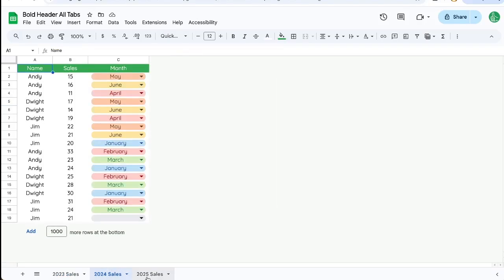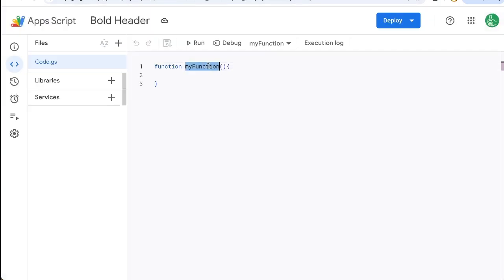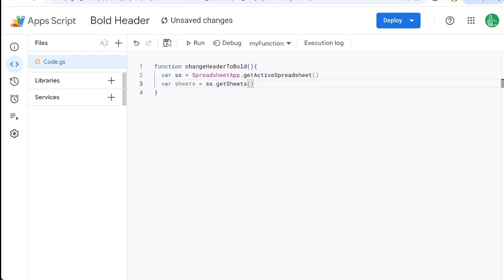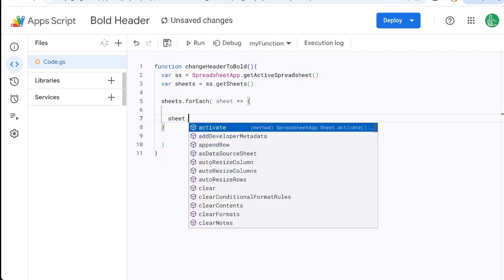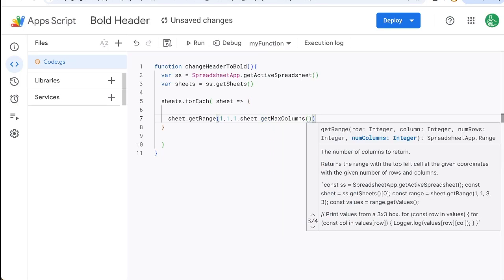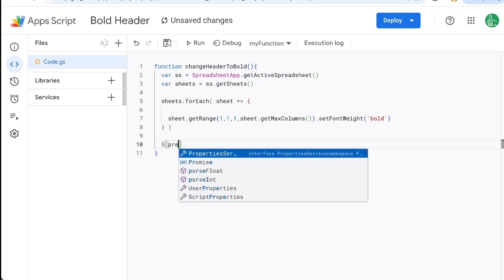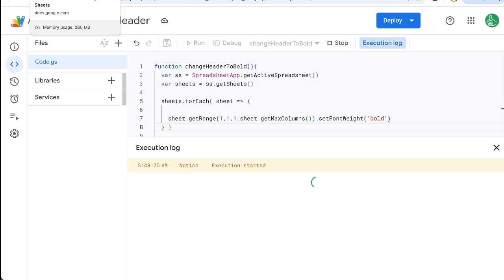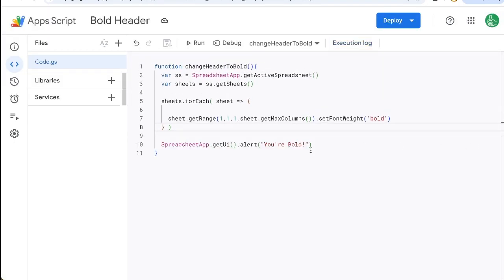Bold Header on All Sheet Tabs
How to Bold Headers in All Sheets Using Google Apps Script

In this episode of Better Sheets, learn how to use Google Apps Script to automatically bold the header (first row) of every sheet in a Google Sheets workbook. You'll be guided through writing a simple function in Apps Script, which includes steps like getting the active spreadsheet, accessing all the sheets, iterating through each one, and setting the font weight to bold for the first row. The video also covers how to save and run the script, authorize it if necessary, and check the successful execution.

00:00 Introduction to Bolding Headers in Google Sheets
00:12 Writing the App Script Function
01:34 Executing the Script
02:06 Conclusion and Next Steps